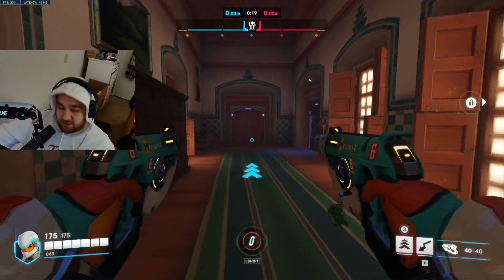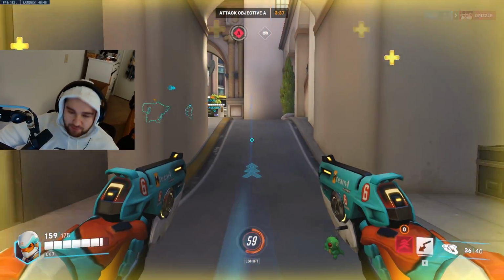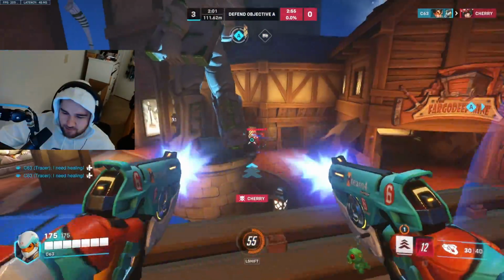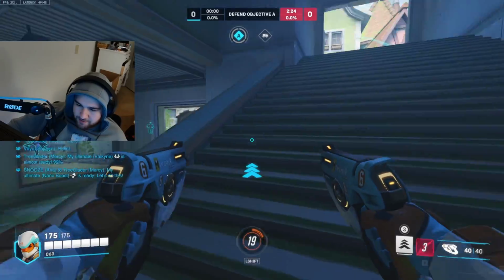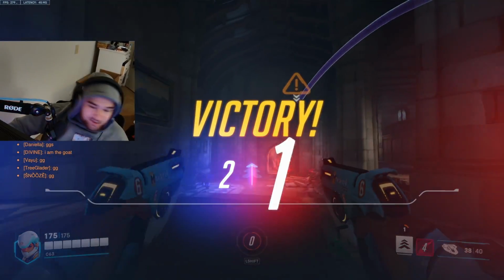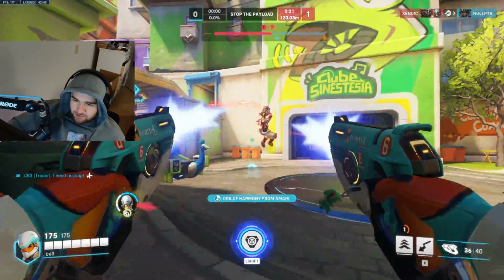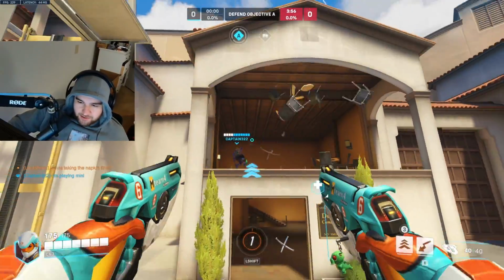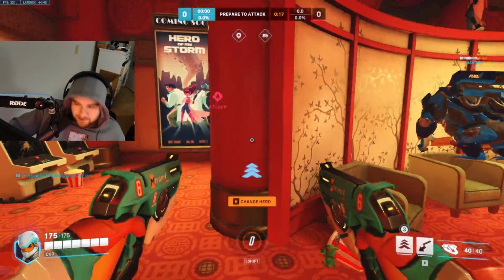How to Play Tracer like a TOP 500 | Overwatch 2 SEASON 9 GUIDE